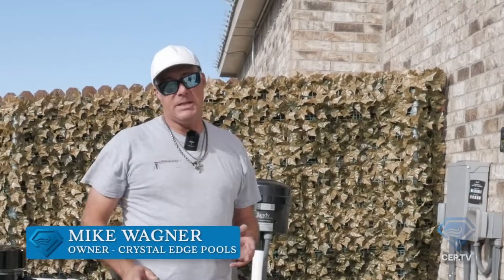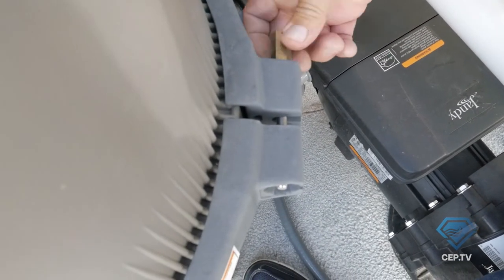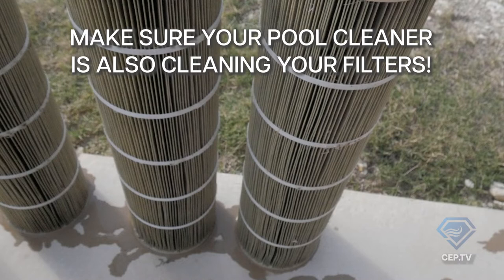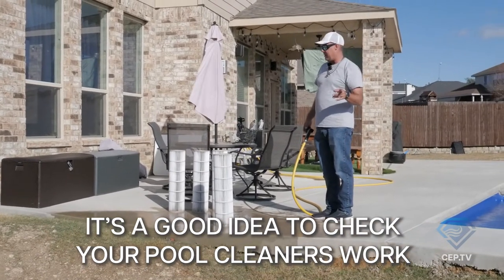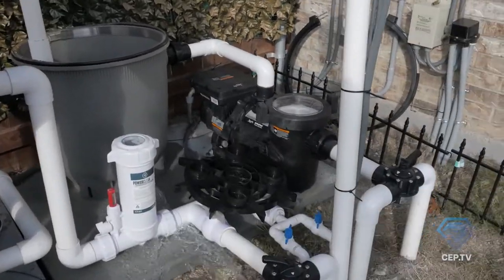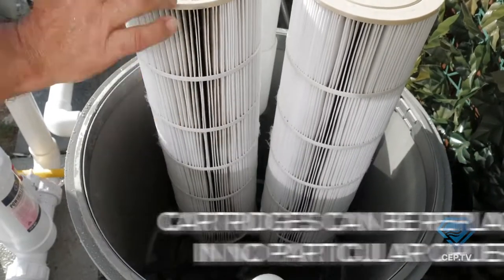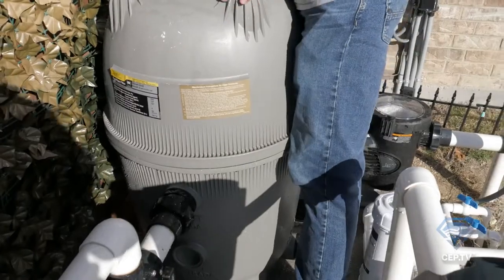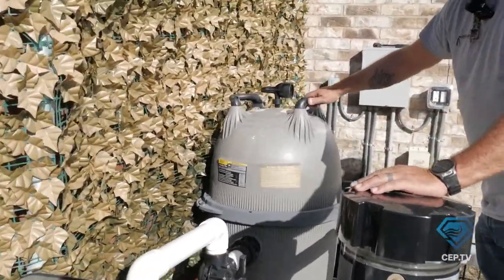HOW TO CLEAN A 4 CARTRIDGE POOL FILTER THE EASY WAY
In today's video we go over all of the steps and best practices for cleaning your 4 cartridge pool filter.

Leave a comment on what you'd like us to make a video on next!

0:00 INTRODUCTION
0:36 SHUT OFF THE POWER TO YOUR POOL SYSTEM
0:54 BLEED THE AIR OUT OF YOUR FILTER
2:30 BREAK THE BAND OFF OF THE FILTER
3:23 REMOVE THE PLASTIC SHEATH AND CARTRIDGES
7:16 REMOVE THE BOTTOM STAND FOR THE FILTERS
7:52 DRAIN THE ENTIRE FILTER
8:23 REMOVE THE GASKET BAND TO CLEAN THE OUTER RING
9:44 REPLACE BOTTOMSTAND (FLAT PART DOWN)
9:56 RINSE THE PLASTIC SHEATH AND BREATHER
11:11 REPLACE THE PLASTIC SHEATH
11:42 DOUBLE CHECK THAT YOUR GASKET IS CLEAN!
13:41 RESEAT THE OUTER BAND
14:51 LEAVE YOUR BLEEDER VALVE OPEN TO LET AIR ESCAPE